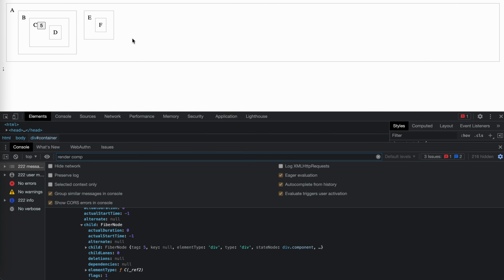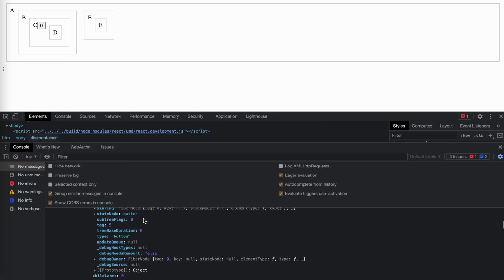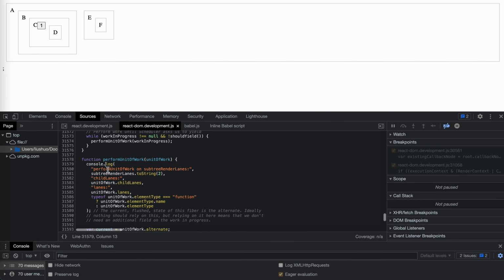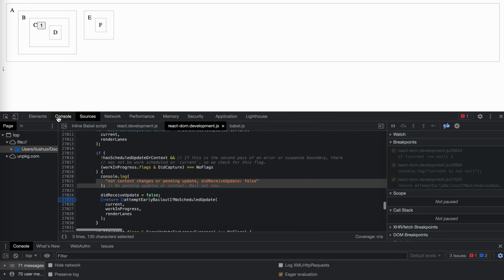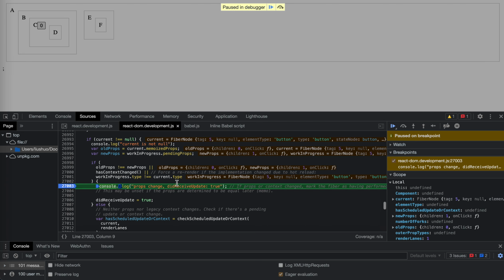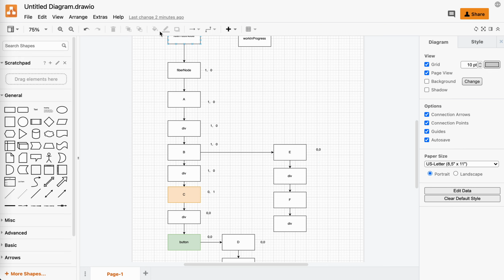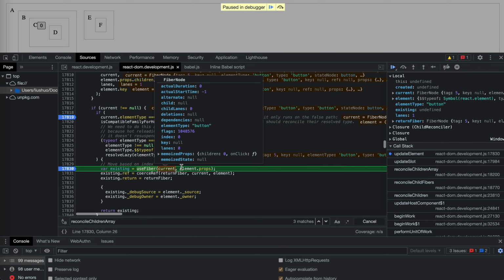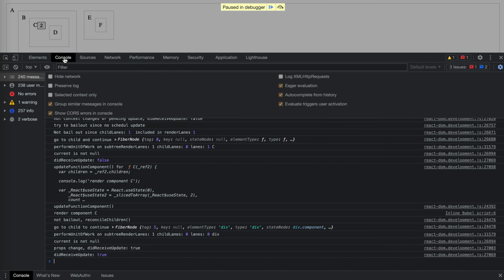React Internals Deep Dive - how does React bailout work internally in reconciliation?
React is clever enough to avoid rerender fibers that is not updated, it is achieved by keep track of self updates and children updates, in this video I try to explain it.